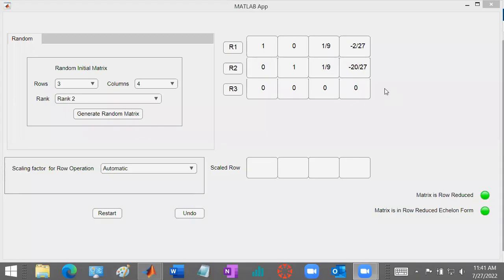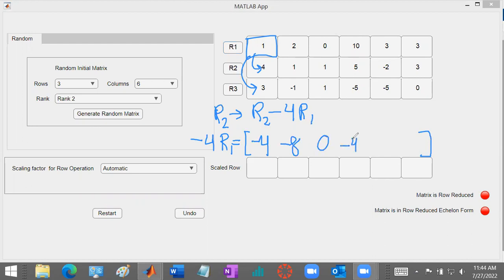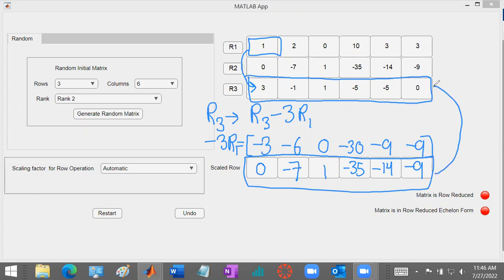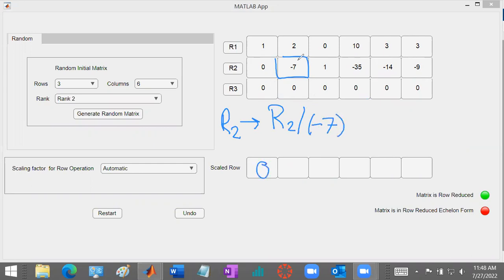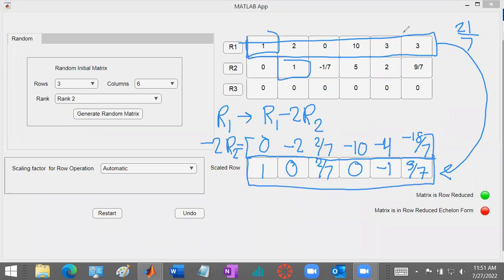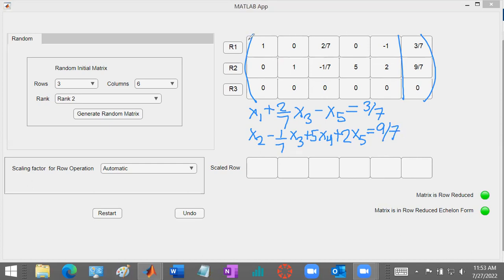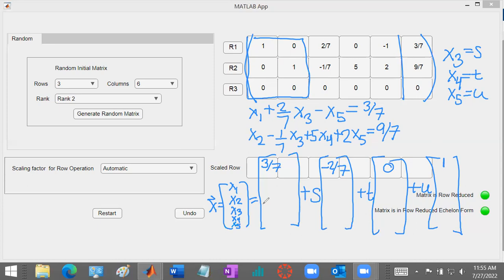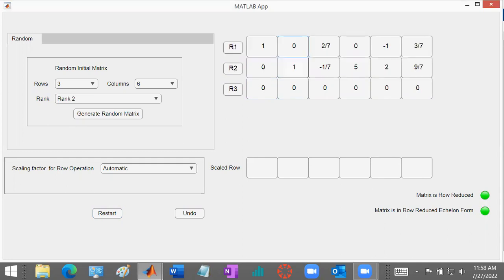Matrix Row Operations App - Example 3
This video a part of a playlist of videos. In this video, we row reduce a 3x6 matrix.
When thinking of this matrix as an augmented matrix to solve Ax = b, we find that there are infinitely many solutions and we parameterize these solutions. There are two pivot columns, so we obtain two independent equations and three free variables.

In this video, I explore a MATLAB app that I made in MATLAB AppDesigner to help illustrate the methods (algorithms) used to make a matrix row reduced or put it in Row Reduce Echelon Form (RREF).

This app is designed so that you do not need to worry about the arithmetic, because the app will do the arithmetic for you.